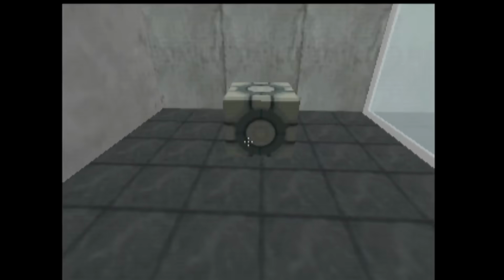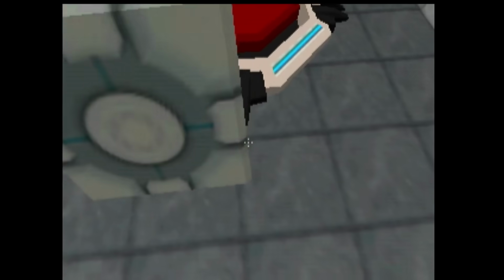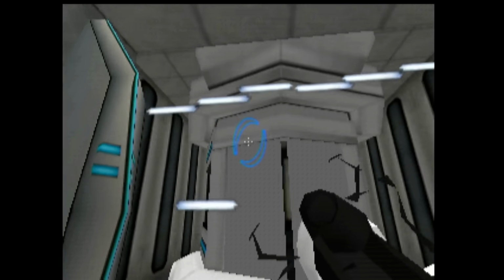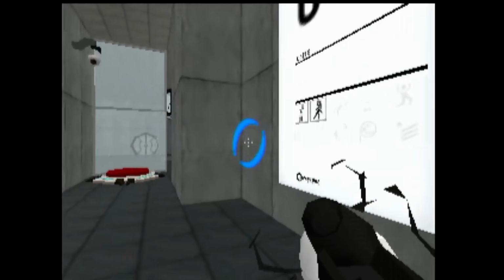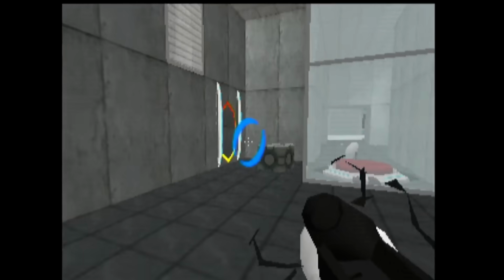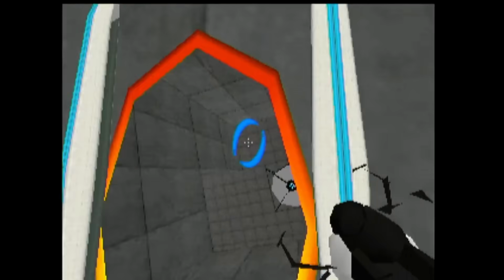Vertex Lighting, Security Cameras, and More | Portal 64 0.11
Lots of polish for the game including vertex lighting

If you want to code using the official N64 SDK

lIf you want to use an open source SDK